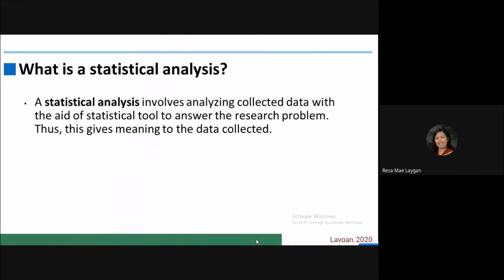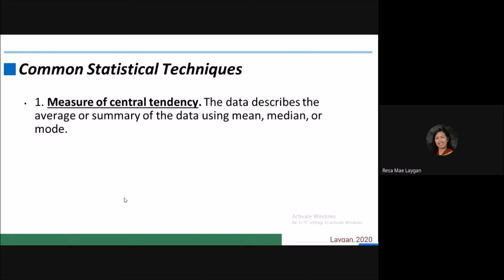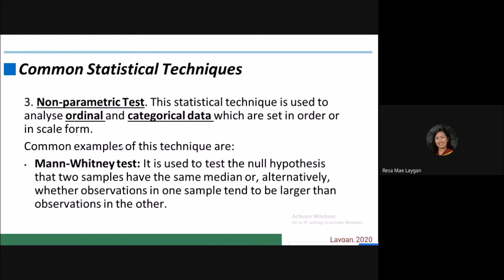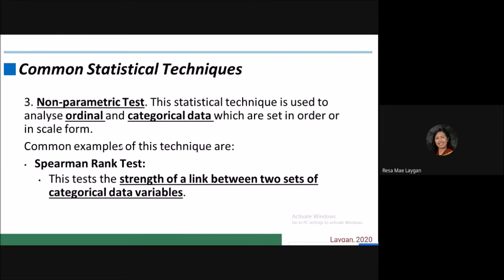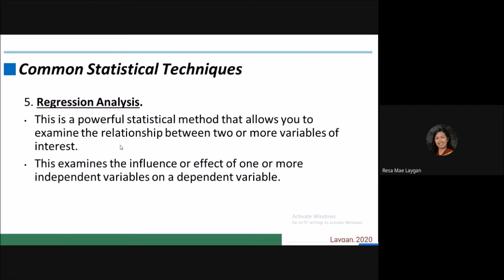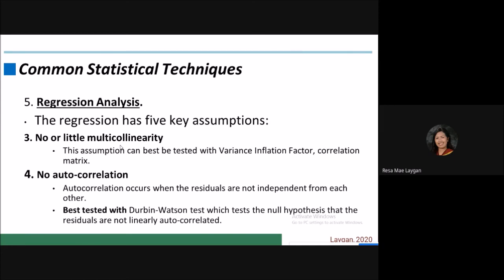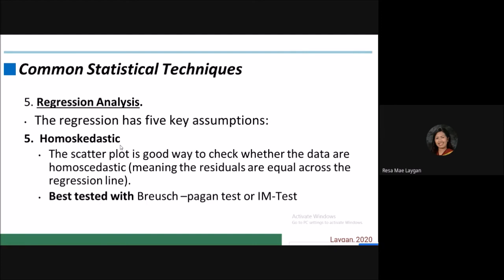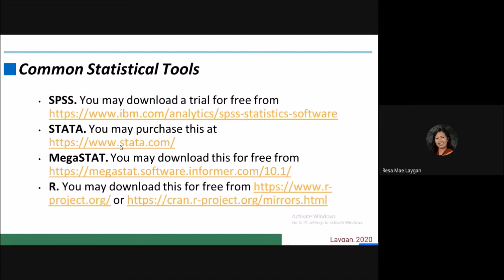STATISTICAL METHODS FOR DATA ANALYSIS